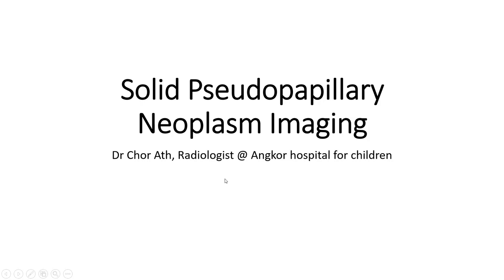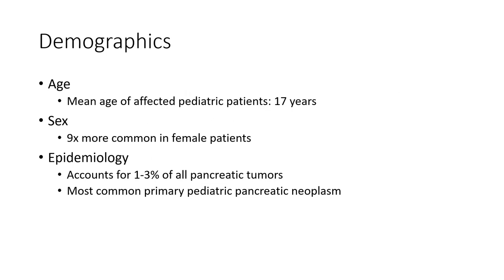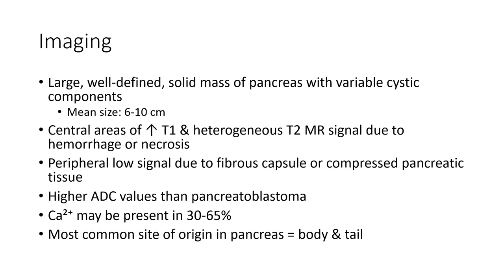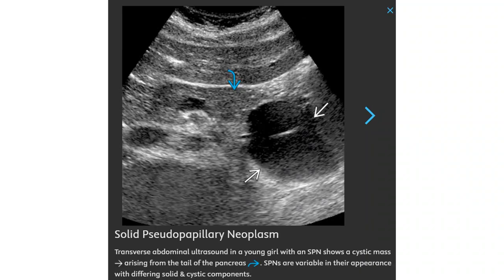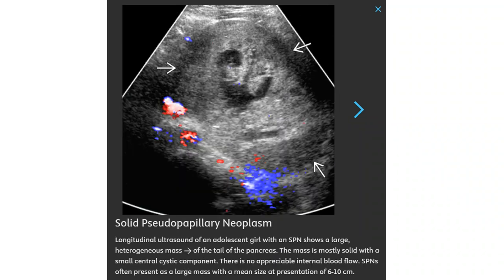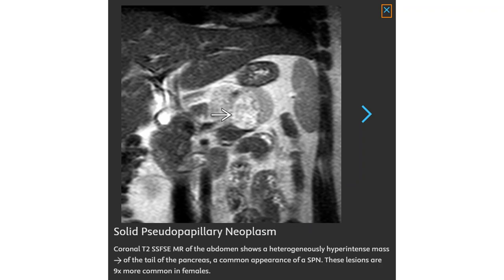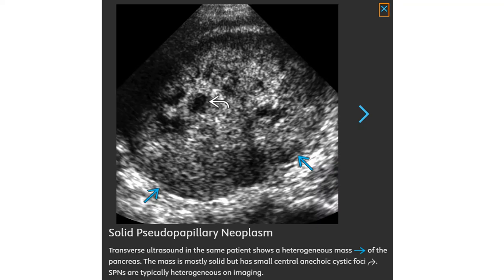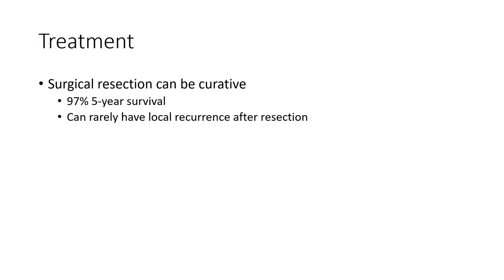Solid Pseudopapillary Neoplasm Imaging